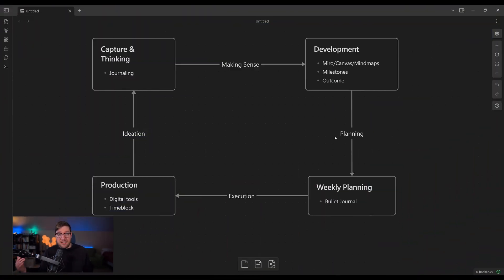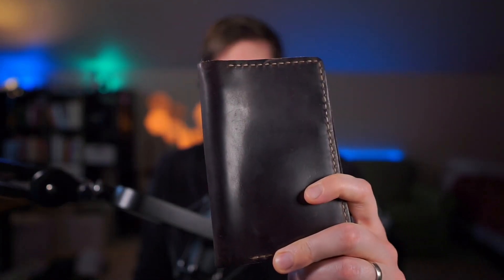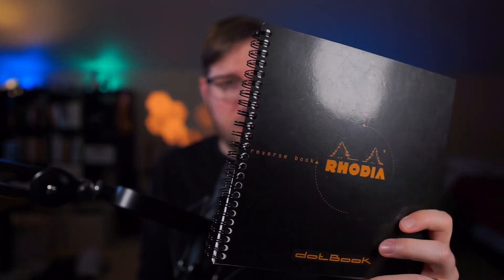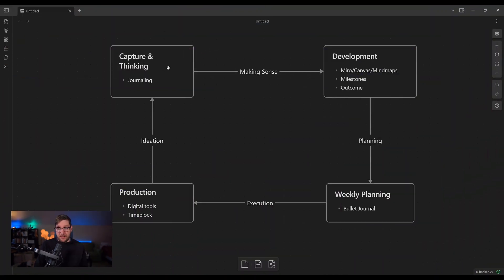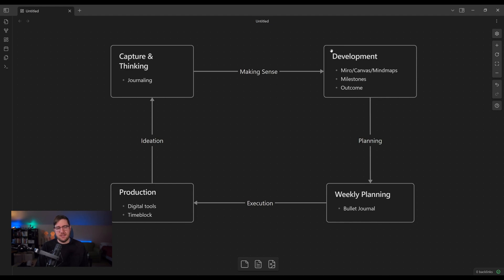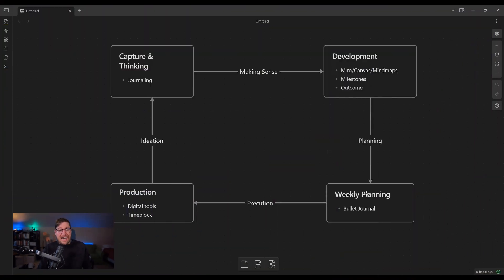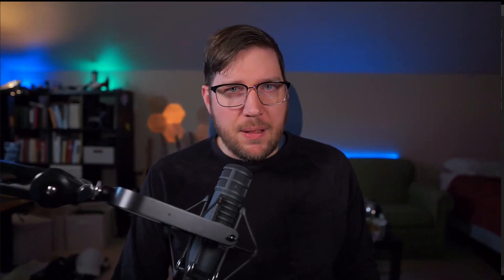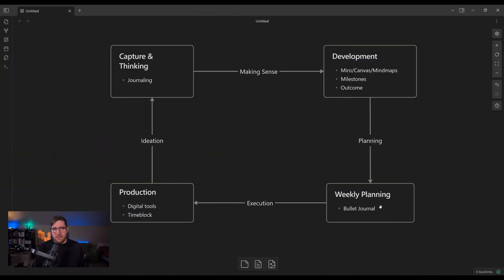How to Pair Notebooks with Digital Productivity Tools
I dive into my process of combining analog and digital tools for effective idea development and productivity. Learn how I use notebooks for capturing ideas and digital tools for planning, organizing, and executing projects.

00:00 Introduction to Analog and Digital Tools
01:00 Capturing Ideas with Analog Tools
02:55 Developing Ideas Digitally
03:39 Planning and Execution
04:46 Production and Time Blocking
06:14 Balancing Analog and Digital
06:52 Conclusion and Viewer Engagement

=== GEAR ===

=== PKM Stack ===